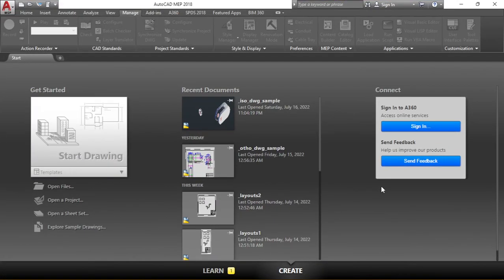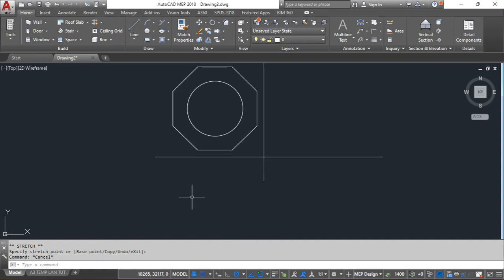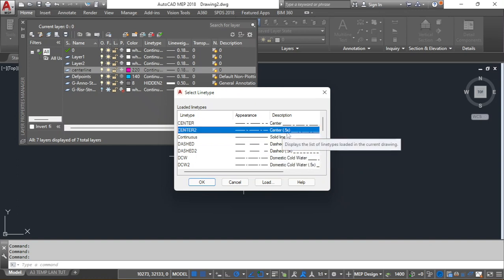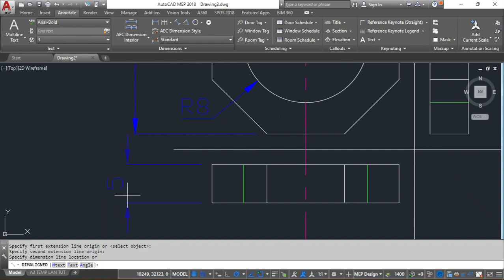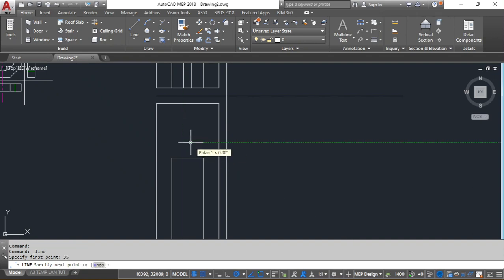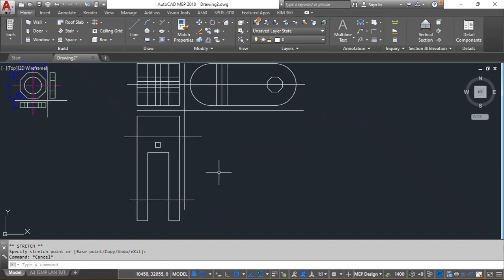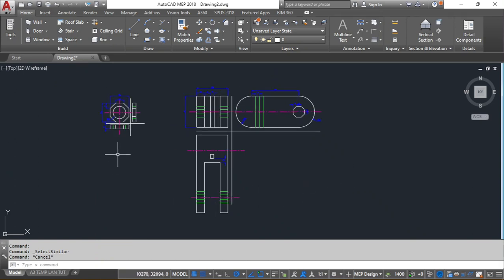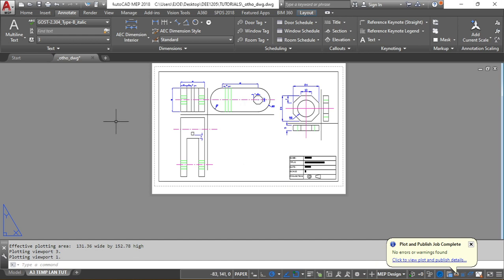04 ORTHOGRAPHIC PROJECTIONS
THIS TUTORIAL SHOW TRICKS ON HOW TO PRODUCE ORTHOGRAPHIC PROJECTIONS OF OBJECTS.
FEATURES INCLUDING HIDDEN DETAILS, CENTER LINES, AND DIMENSIONS ARE ALSO INCLUDED.